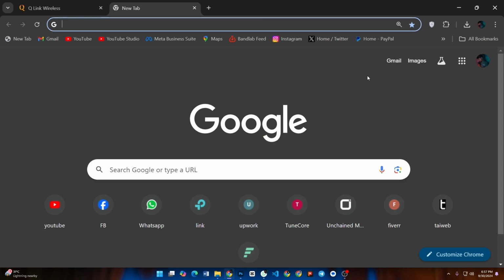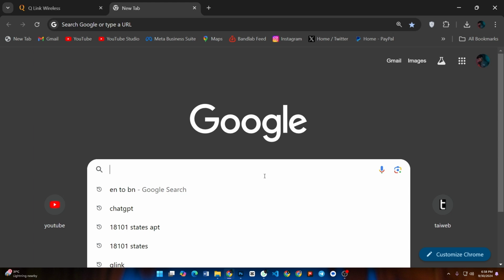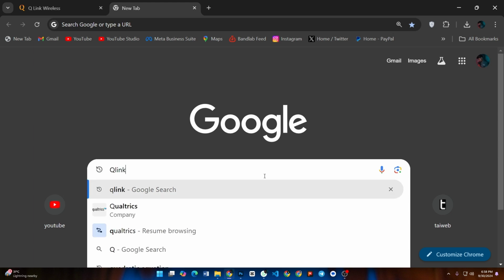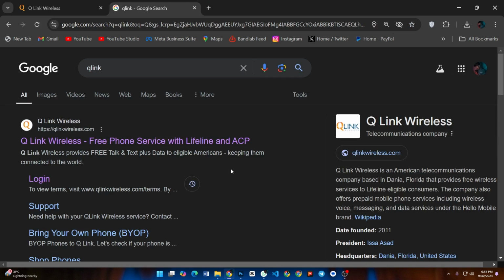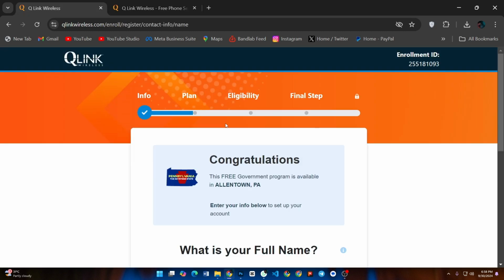QLink Account Number: How to Find and Use QLink Account Number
Finding your QLink account number is a simple process that takes just a few clicks inside your user dashboard.

This guide walks you through the steps to access your account details.

Once you are signed in, navigating to your account information allows you to retrieve the number immediately. This is necessary if you need to manage QLink account settings, update your payment method, or contact support for help.